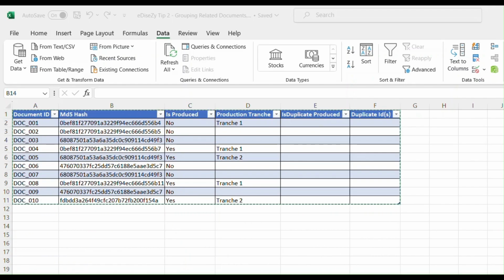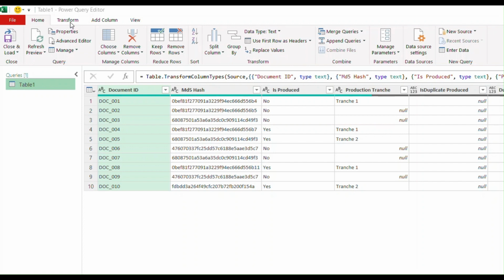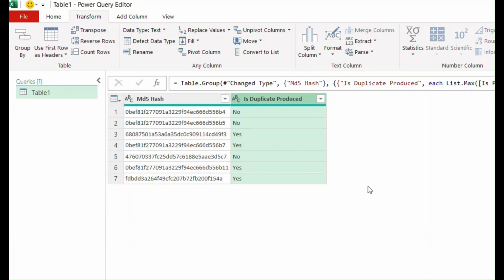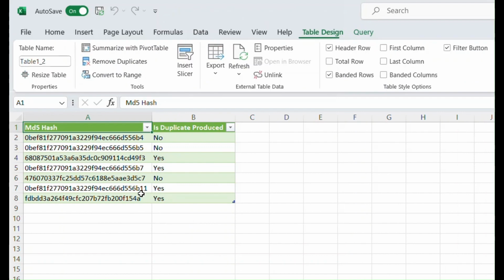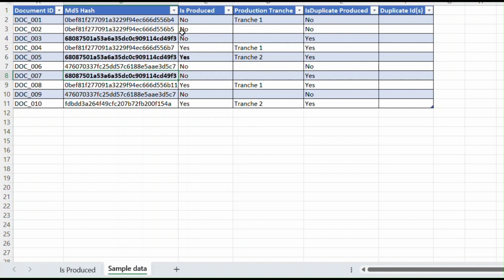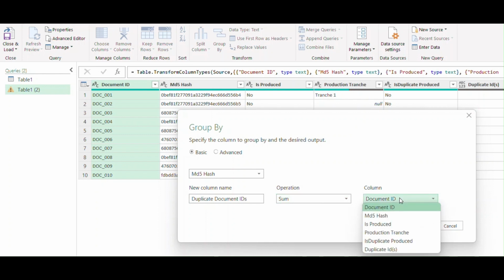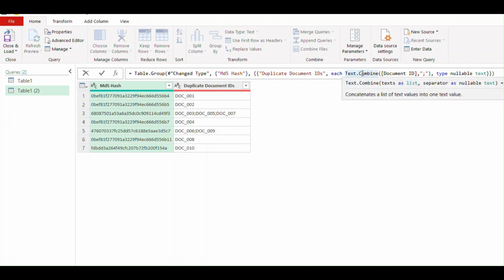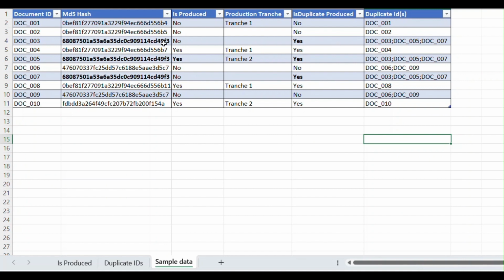eDy is eZy - Tip 2 | Group related documents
A simple excel tip on how to generate definition fields for related items like duplicates using excel features was published as part of the new "how-to-do" series. You will understand how to generate Duplicate Document ID(s) per duplicate group and also how to identify if a duplicate version was previously produced.

Following is the link to access the spreadsheet presented in the video